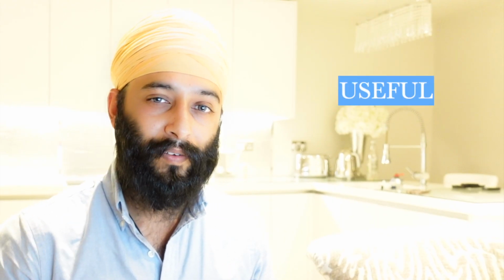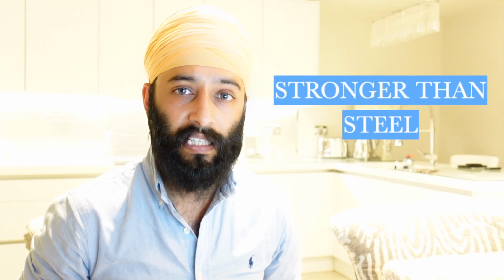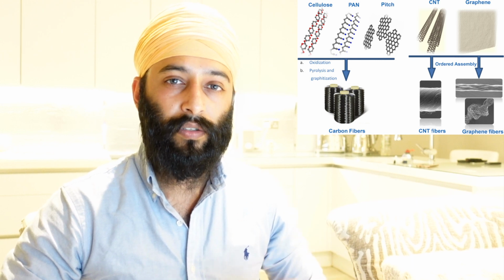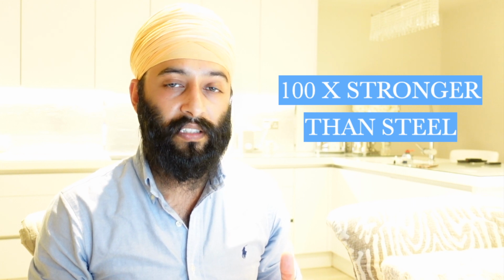Spider-man powers are possible Doctor explains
WEB SHOOTERS, STRENGTH, CLIMBING WALLS DOCTOR EXPLAINS THE POSSIBILITIES

Emergency Medicine Specialist Doctor Singh explains the science behind spider-man's powers and abilities and the possibilities of them being happening.

We look at how a spider makes a the silk, what the silk is composed of, how strong the silk is, a goat that can produce a spider silk protein, spider's strength and ability to climb up walls.

can humans have these powers? is it possible?

Just a guy trying to tell a story and educate along the way.

Father
Husband
Emergency Medicine Specialist Doctor
Motivational Speaker